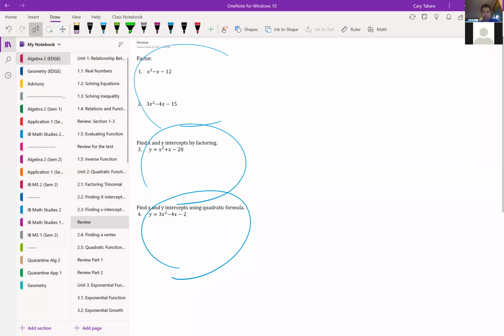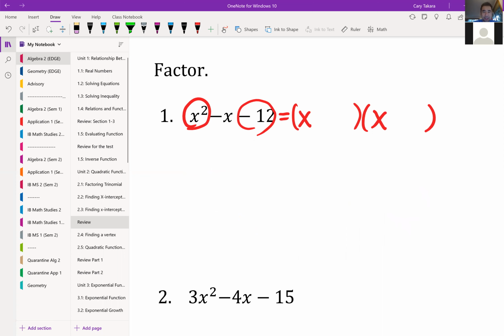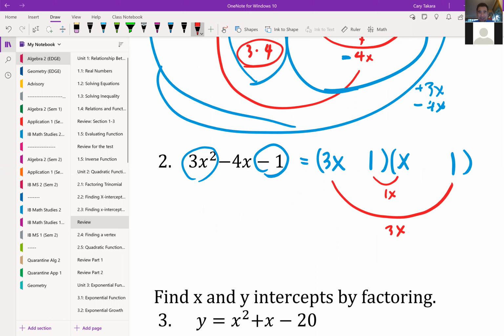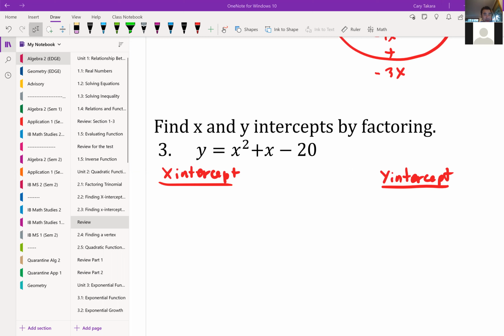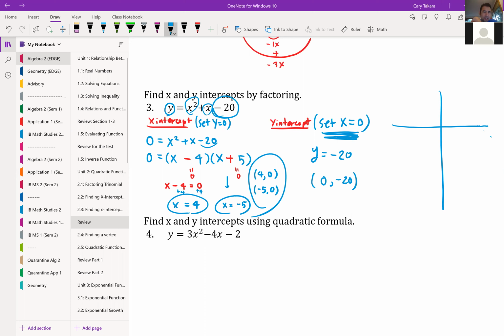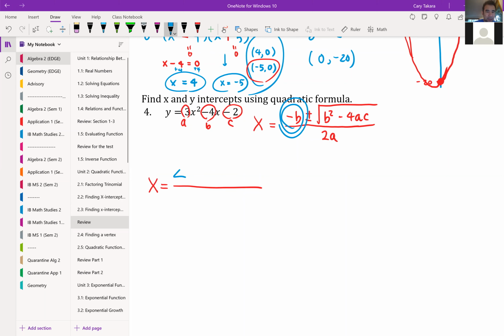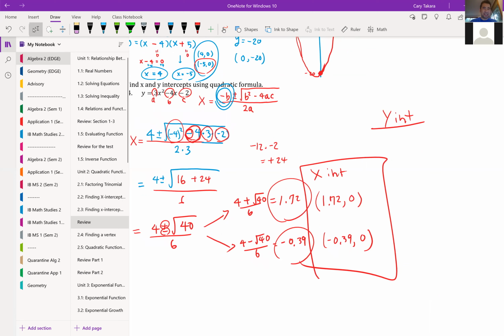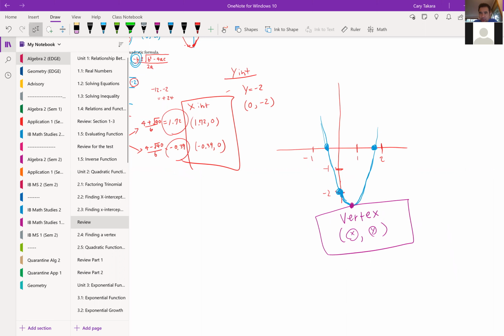March 5, 2021 (Friday) Algebra 2 Unit 2 Review so far